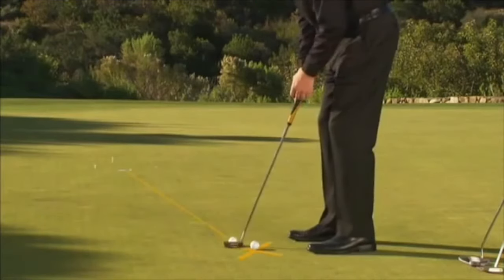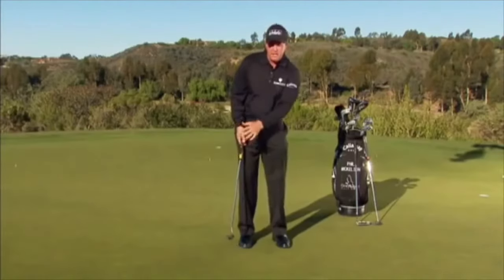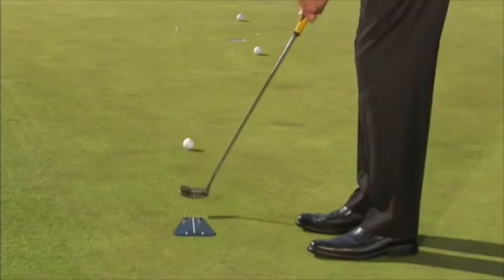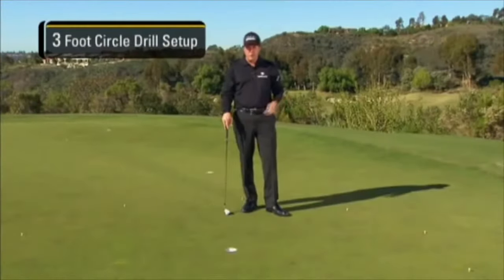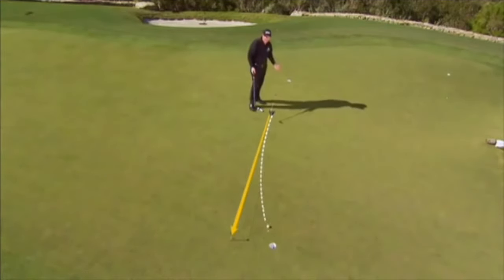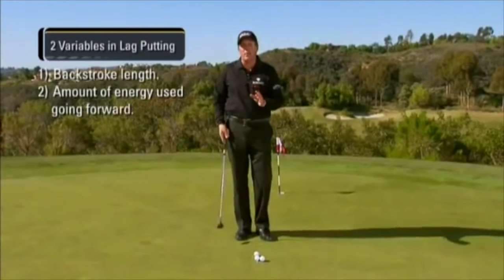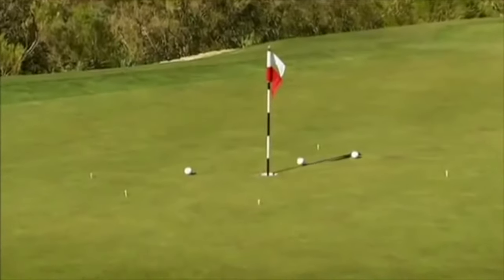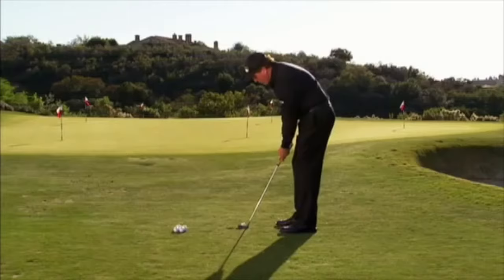GOLF: Putting by Phil Mickleson (Golf Tips Edit)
The full video please see Kyle Mccreadie